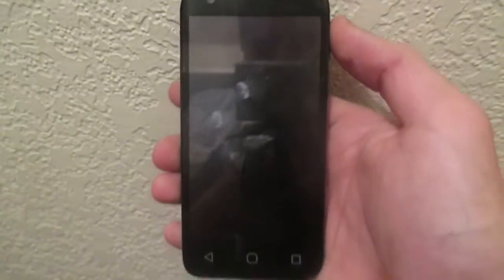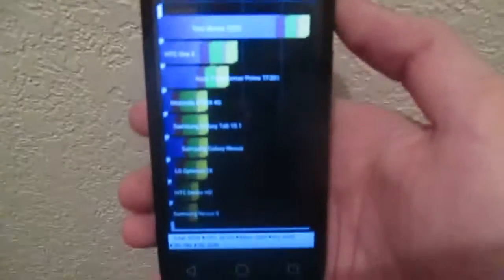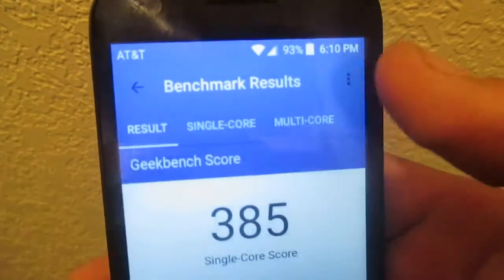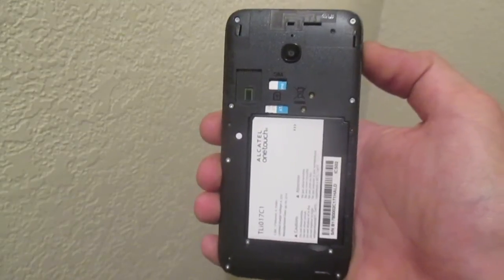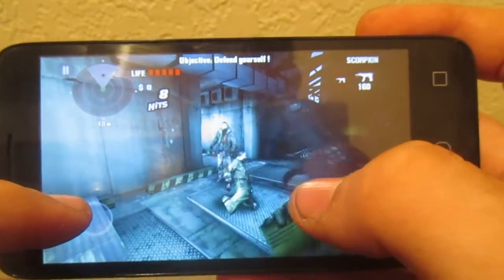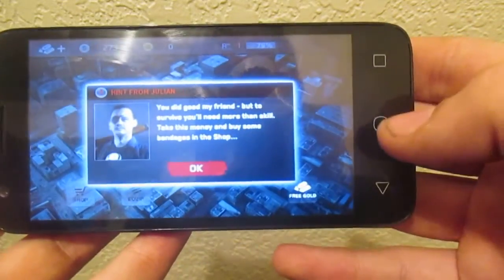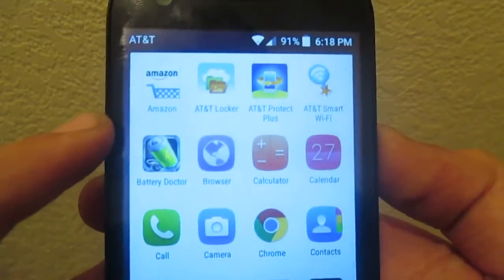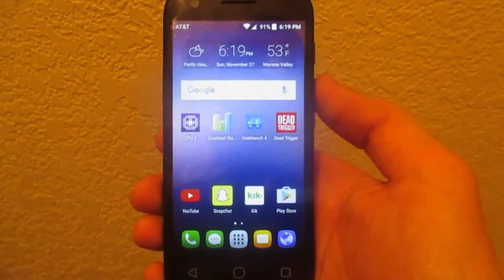Alcatel Ideal Review